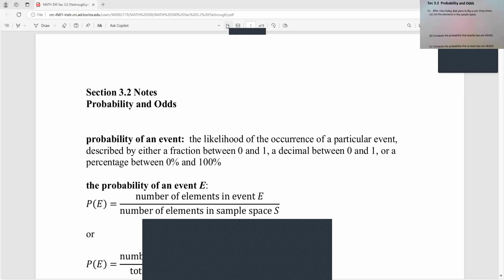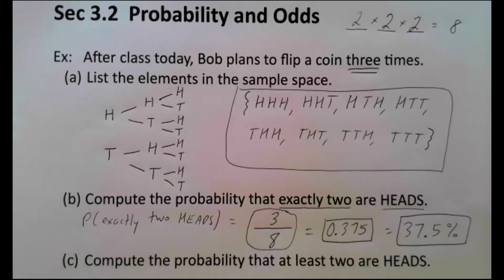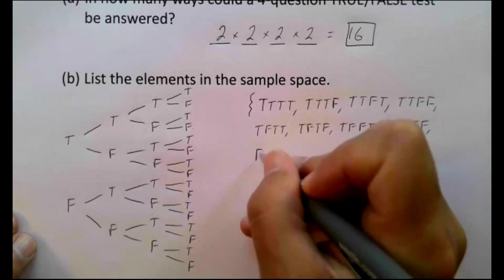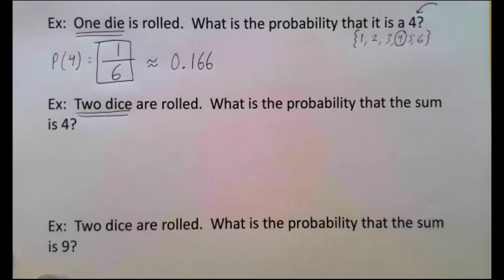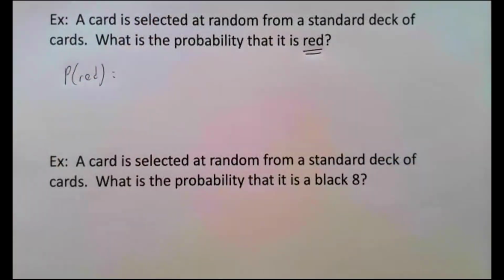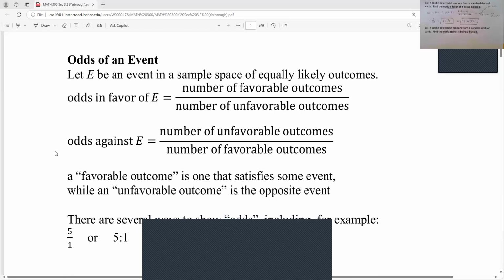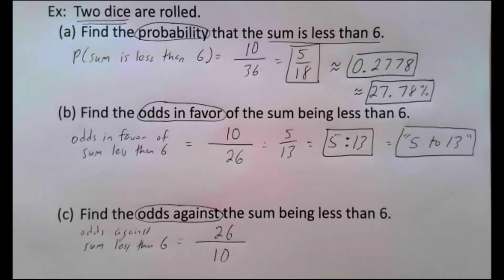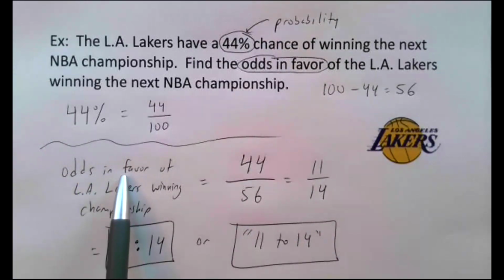MATH 300 Sec 3.2 Probability and Odds